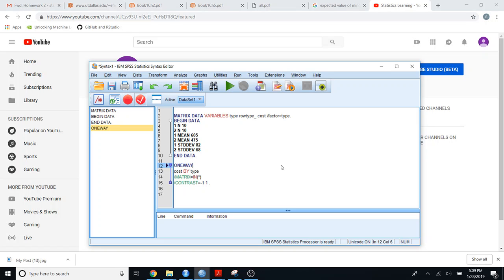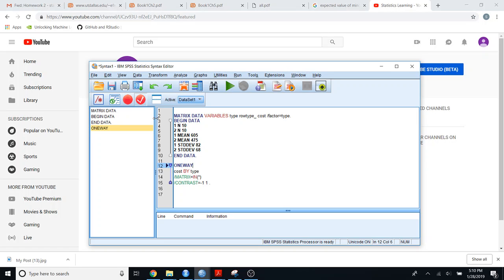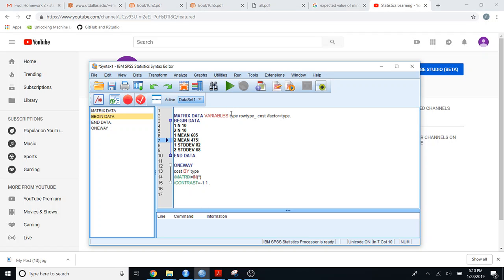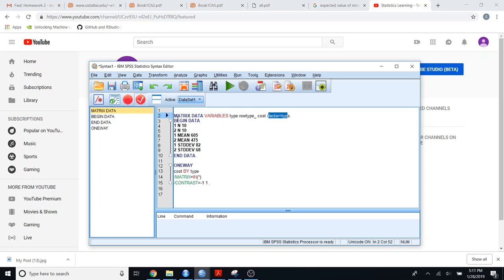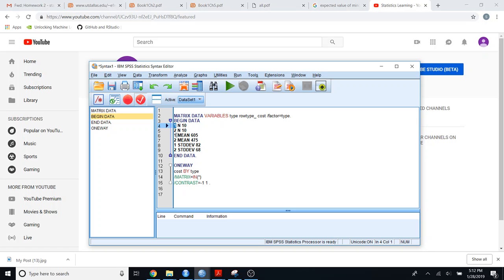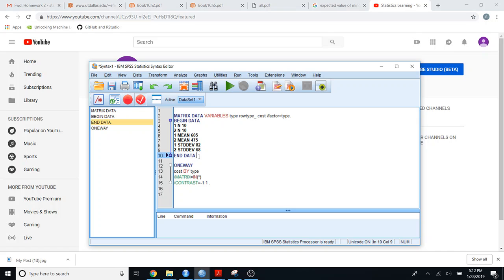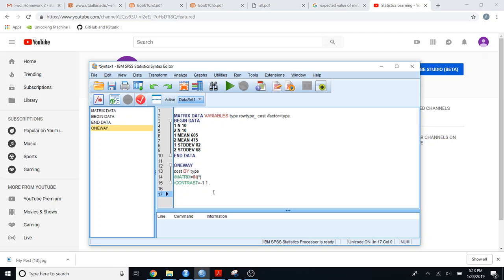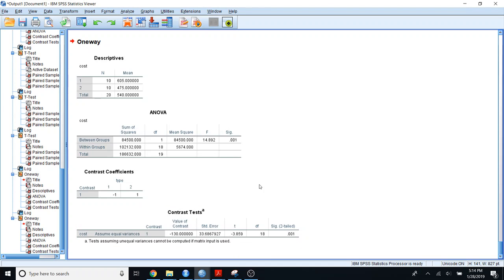Two sample T test for summarized data using SPSS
I have explained how to do the two sample t test if you have only the summary data. That means if you have only the sample size, sample mean and sample standard deviation without the actual data.